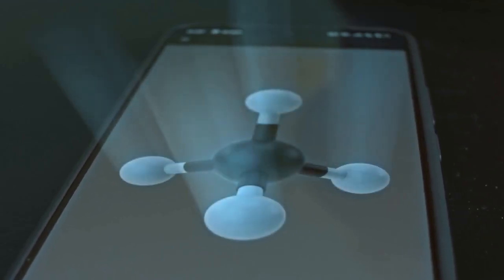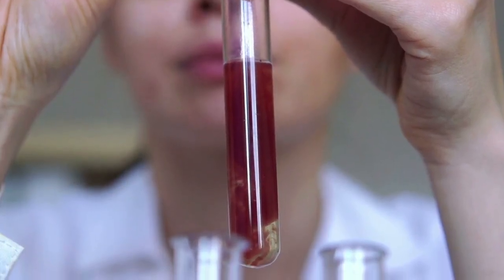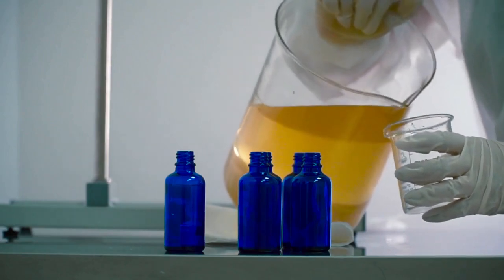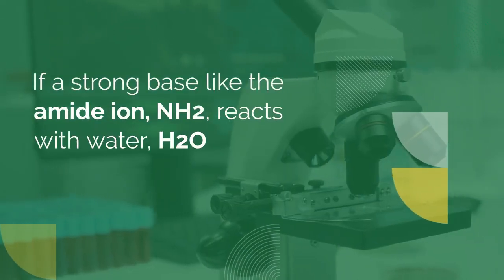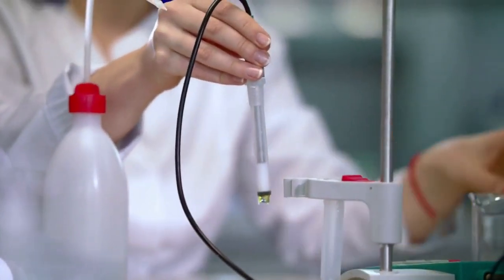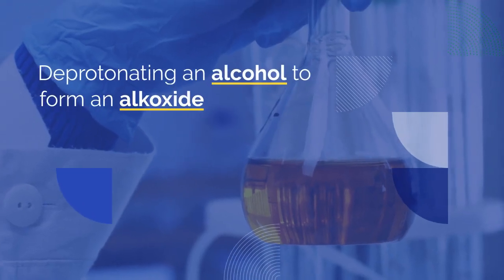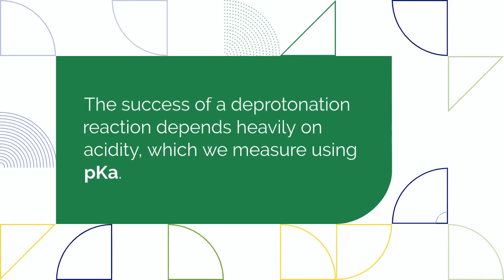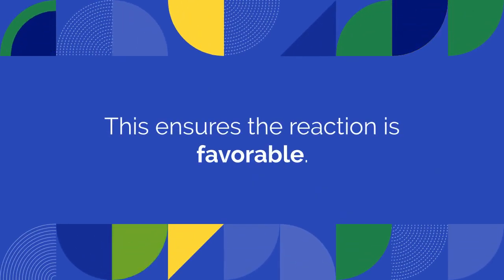What Is Deprotonation In Organic Chemistry?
What Is Deprotonation In Organic Chemistry? -- Deprotonation in organic chemistry is the process of removing a proton (H⁺ ion) from a molecule. This occurs when a base abstracts a hydrogen atom along with its electron pair, leaving behind a lone pair on the atom to which the hydrogen was originally bonded. The atom losing the proton typically becomes negatively charged, forming a conjugate base or an anion. Common atoms that undergo deprotonation include oxygen (from alcohols, carboxylic acids), nitrogen (from amines, amides), carbon (from alpha-hydrogens, terminal alkynes), and sulfur (from thiols). This process is fundamental to various organic reactions, including acid-base chemistry, the generation of nucleophiles (like enolates), and the initiation of many catalytic cycles. Understanding deprotonation is key to predicting reaction pathways and synthesizing complex organic molecules, as it often creates reactive species capable of further transformations.